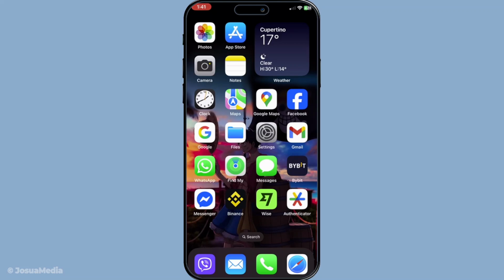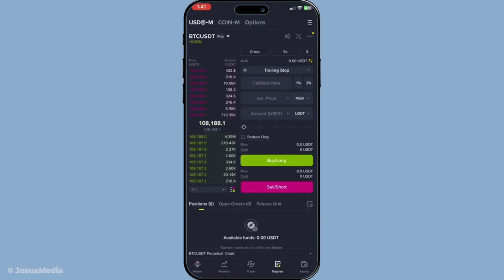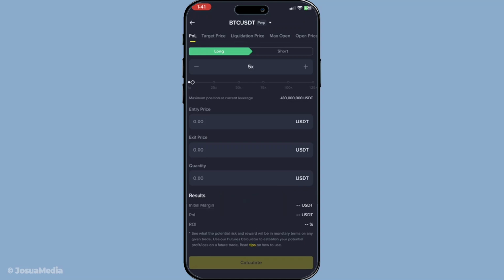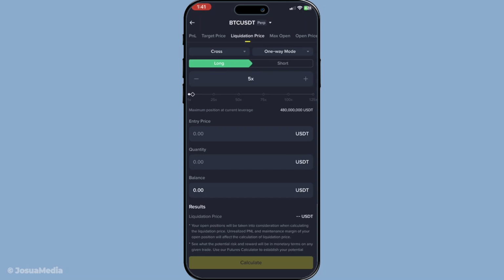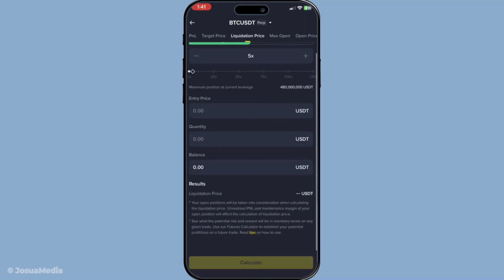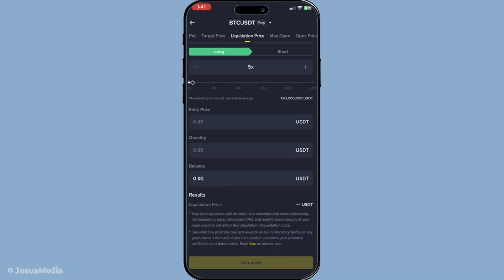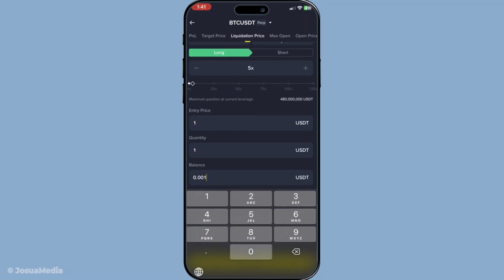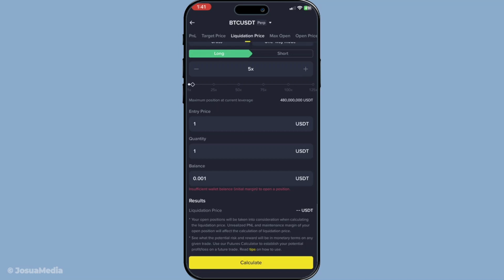How To Calculate Liquidation Price Using Binance Calculator For Bitcoin Trading (Full 2025 Guide)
How To Calculate Liquidation Price Using Binance Futures Calculator For Bitcoin Trading (Full 2025 Guide)